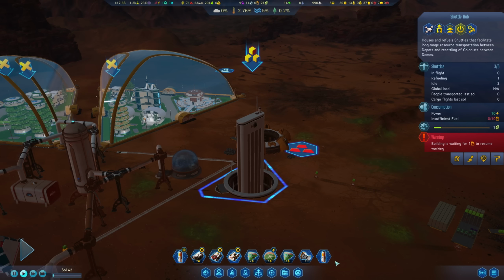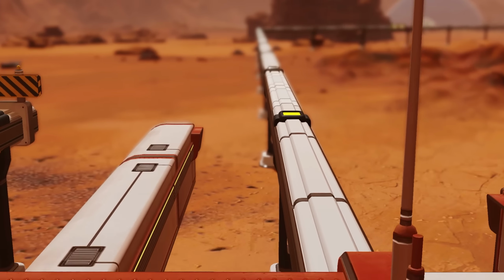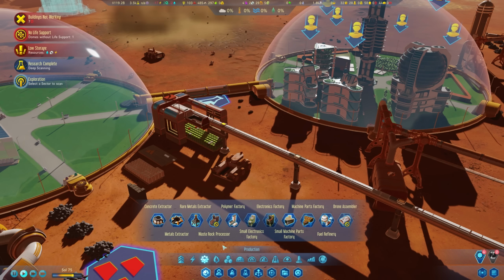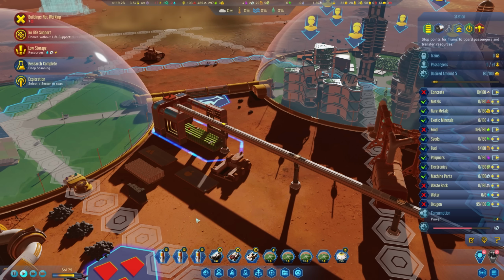SURVIVING MARS | The Martian Express Changes the Early Game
Another year, another update to Surviving Mars! The Martian Express DLC makes a huge change to the early part of the game, which in turn can impact how your colonies develop over time, and how things feel in the mid and late game too. With this significantly more viable mode of transportation in your hands from the start of a new game, you'll be able to accomplish things that you previously would have to wait for shuttles in order to do - a true game changer.

00:00 - Intro
00:45 - Cheap, Early-Game Movement
03:11 - Tech Upgrades
05:12 - Major Limitations
08:28 - Outro